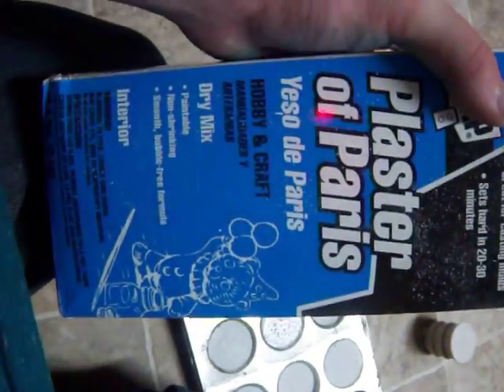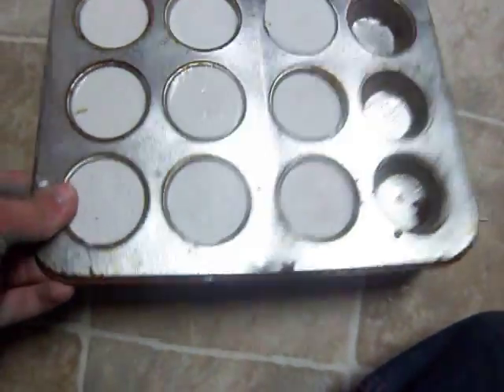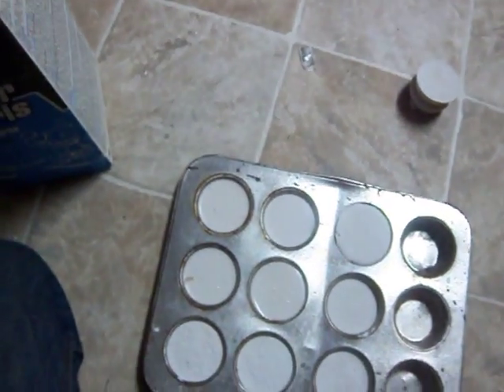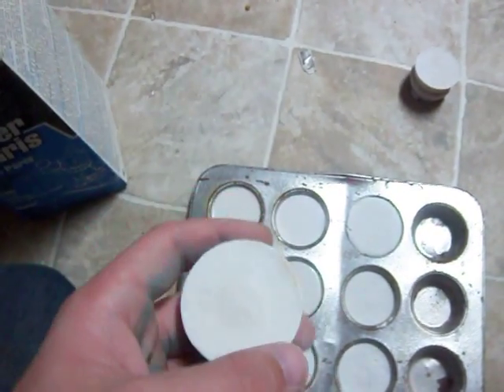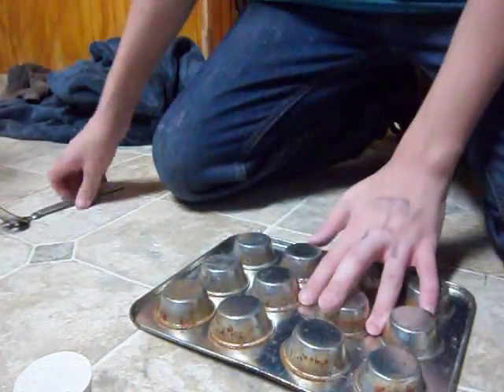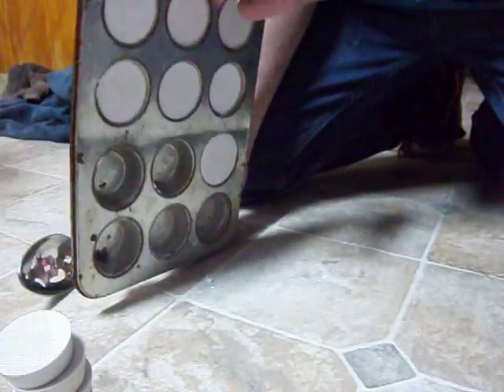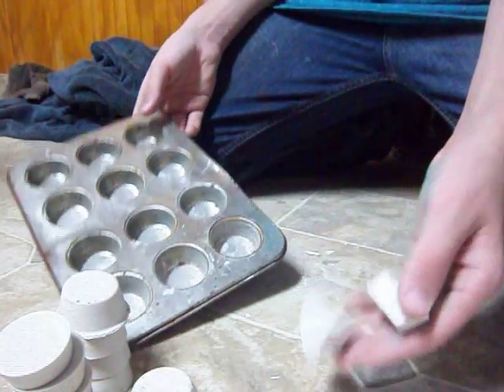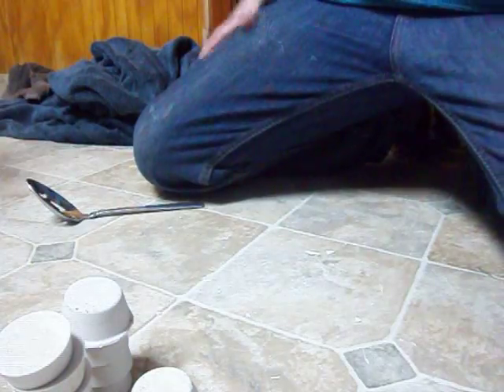How to make plaster pumpkins